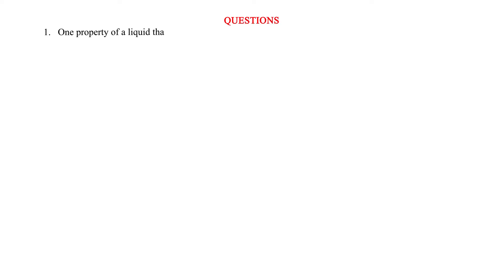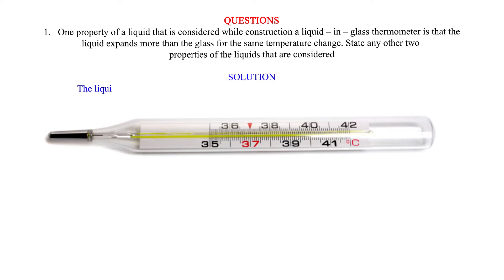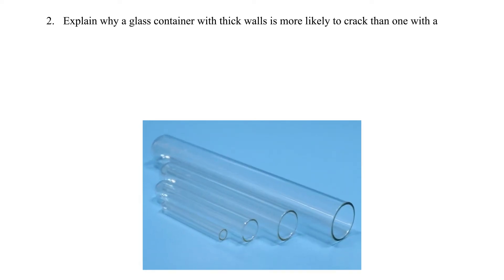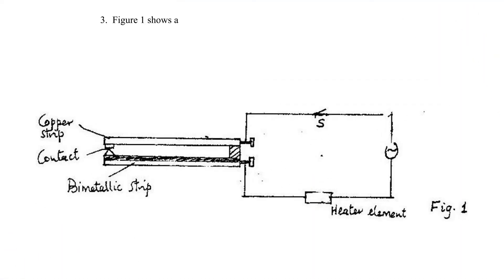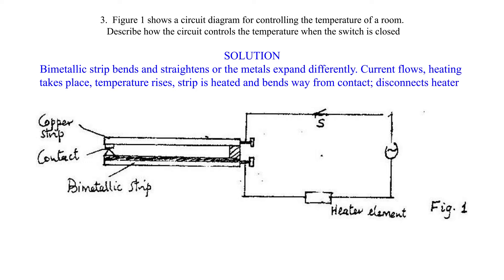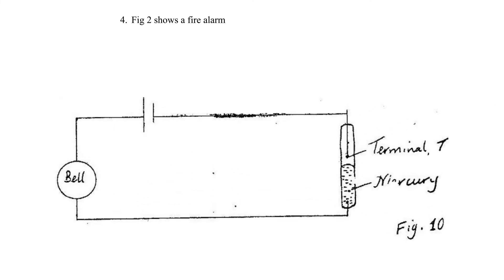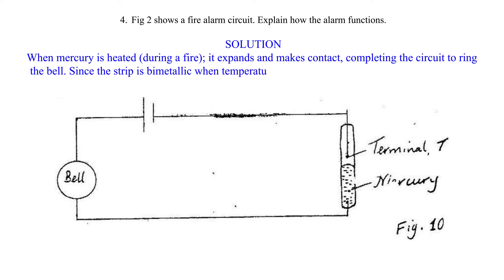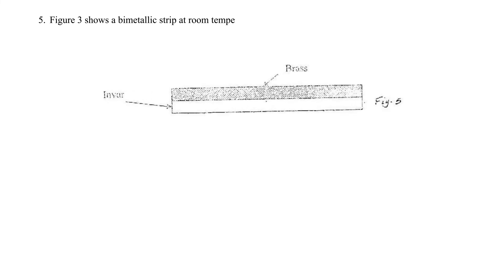Thermal expansion revision questions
This video takes the learner through a detailed discussion of the topic thermal expansion. It's simple and precise.